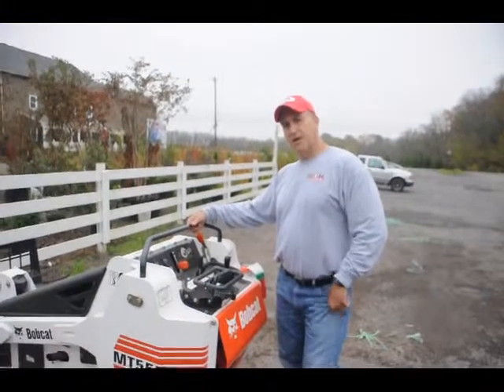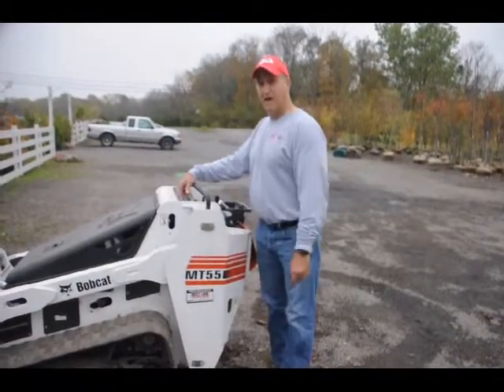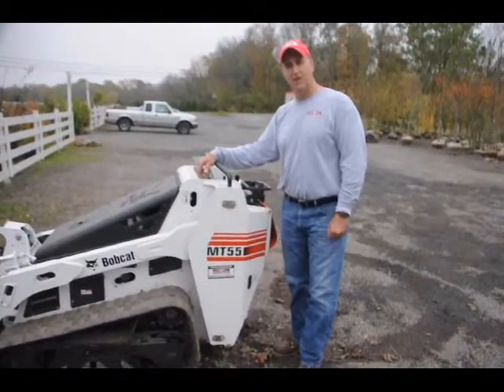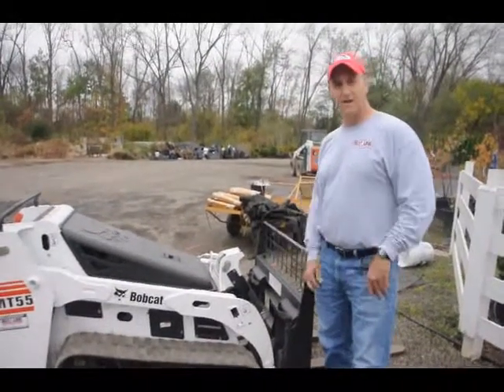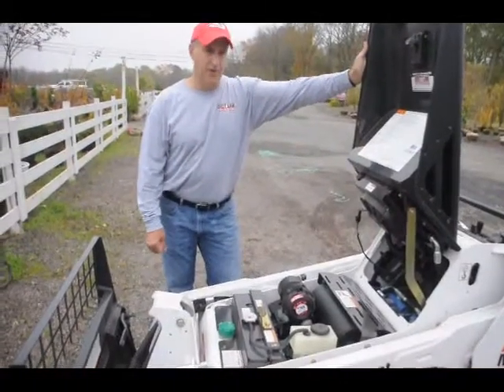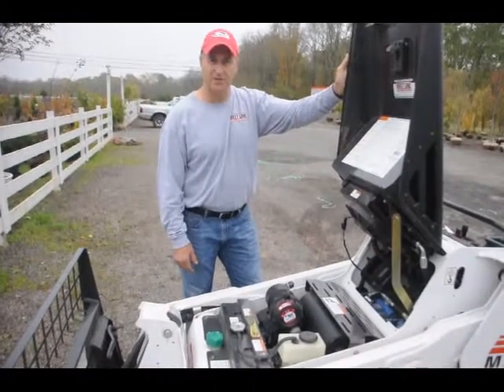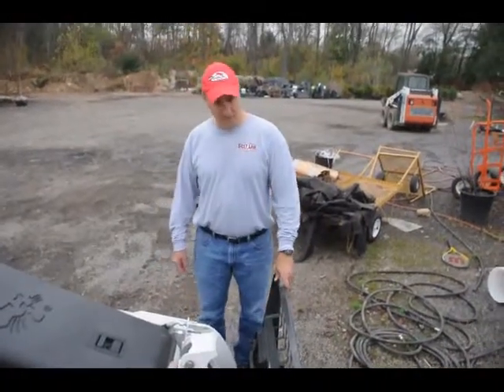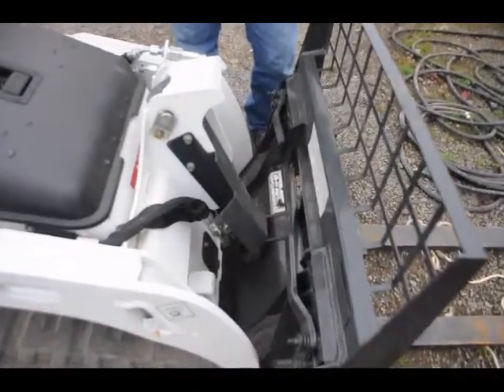Bobcat delivery Doylestown Pennsylvania tree farm